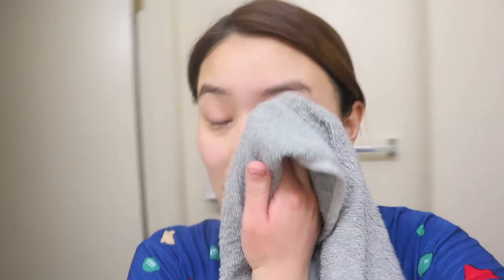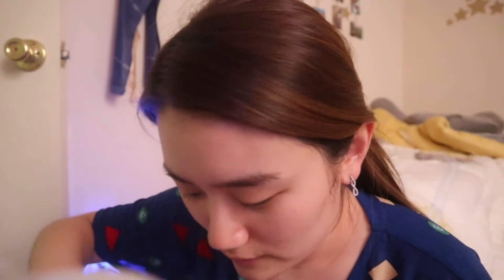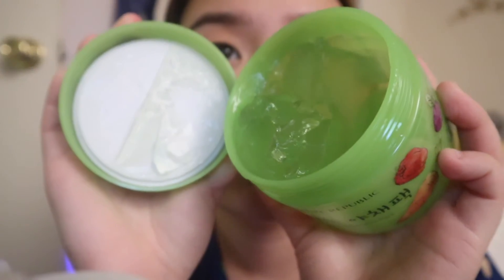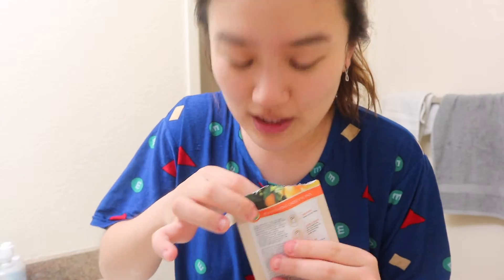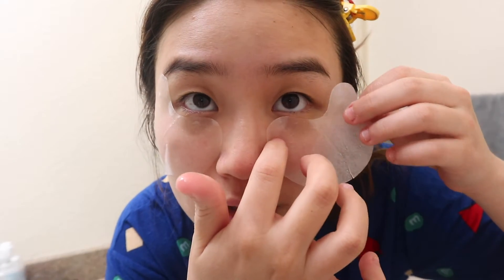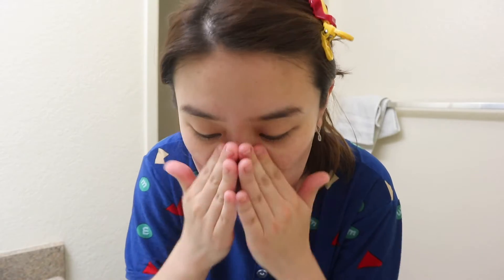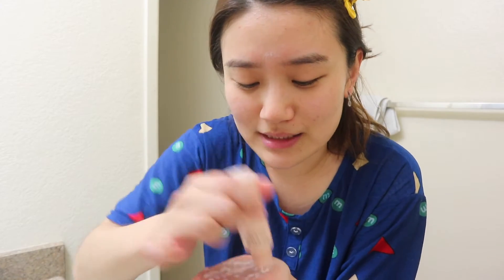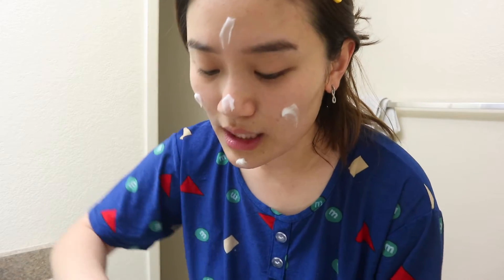just a few things i do before i sleep skincare routine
hehe oh what fun
i show you my night time skincare routine for dry skin!

please send emails to
with your topic on the subject line

*music from Purple Planet music*

BIO:
name: Sandy
age: 21 years
location: Los Angeles, CA
camera: CANON EOS M100 (mirrorless) or iPhone S8 Plus